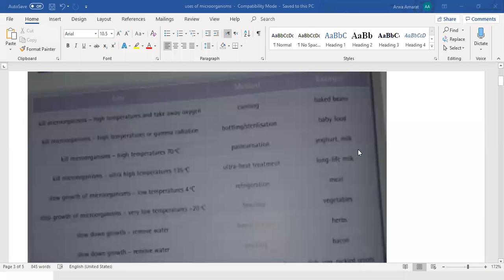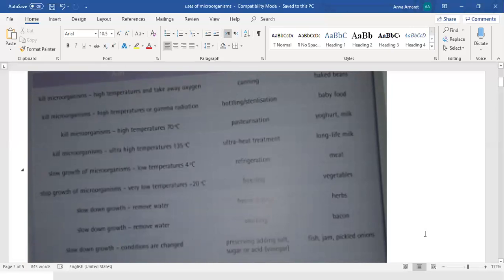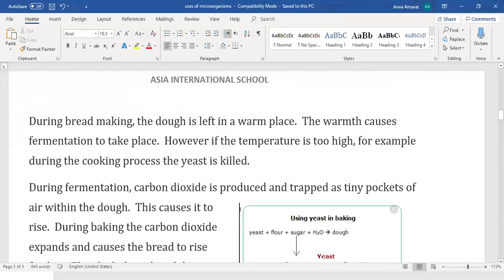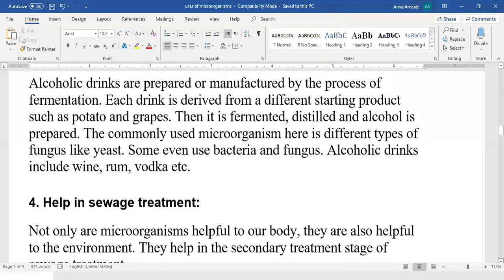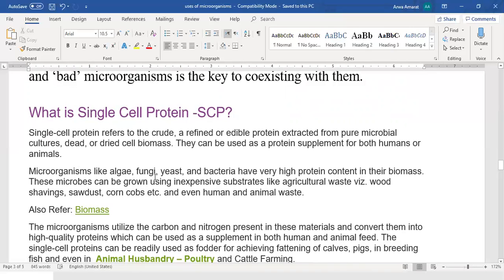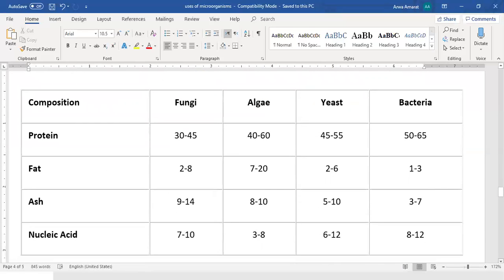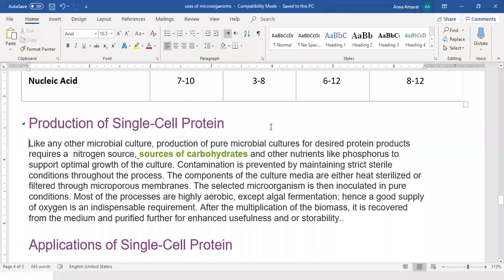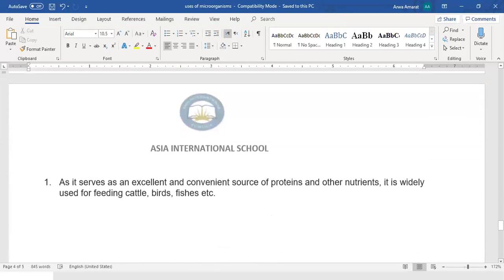G7_Biology_Microorganisms 2_25march